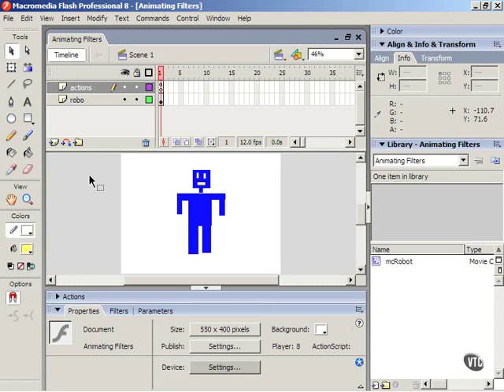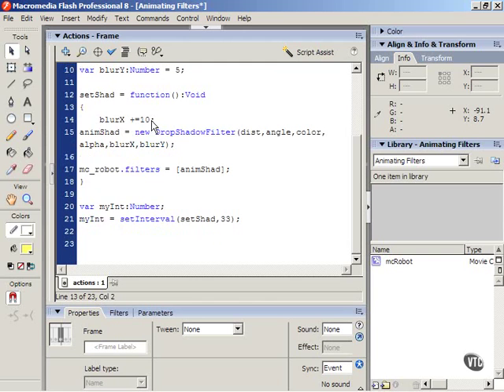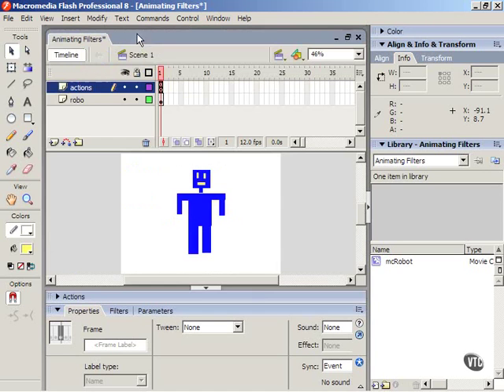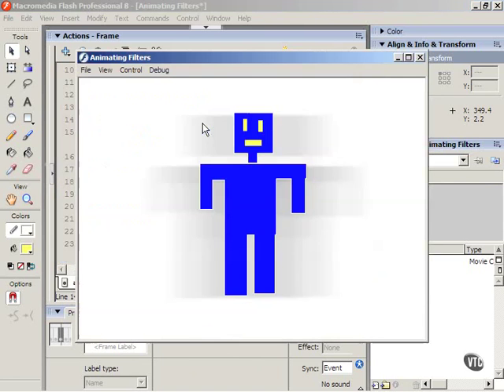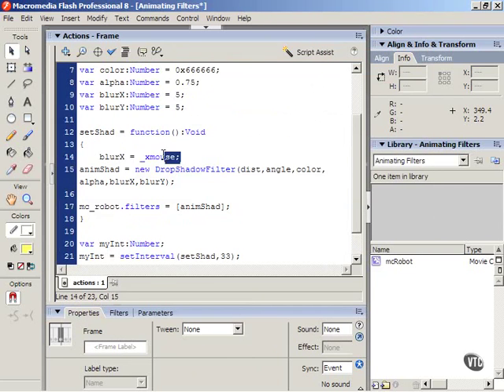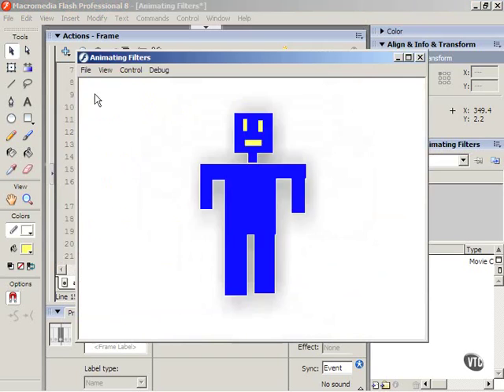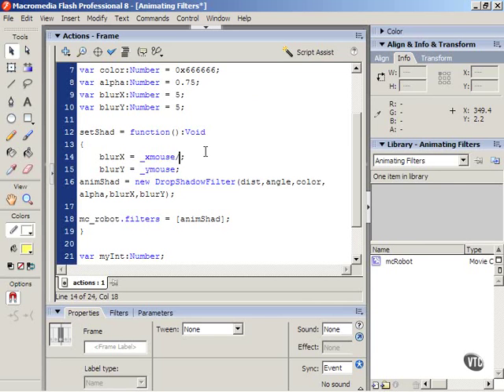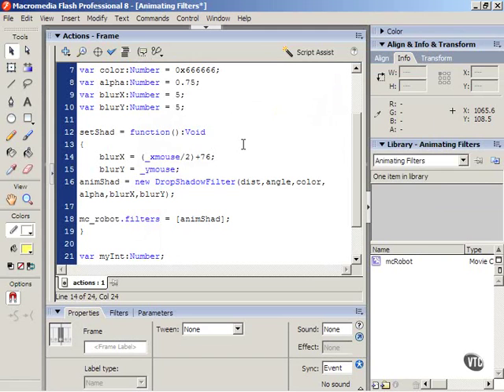59 Animating Filters pt 2